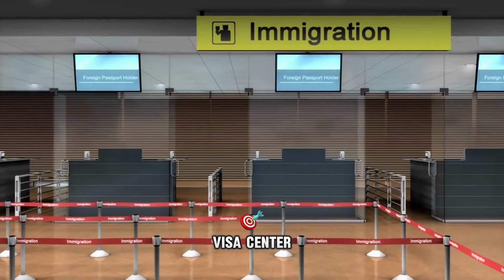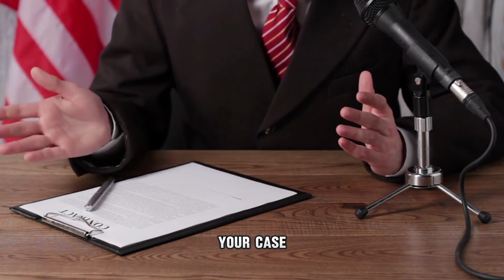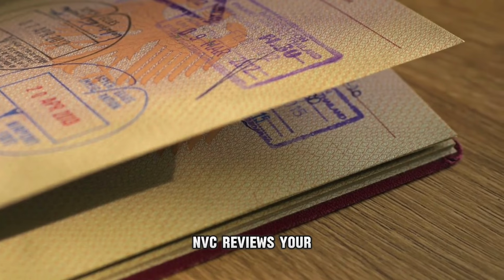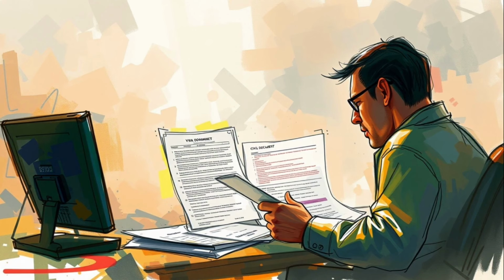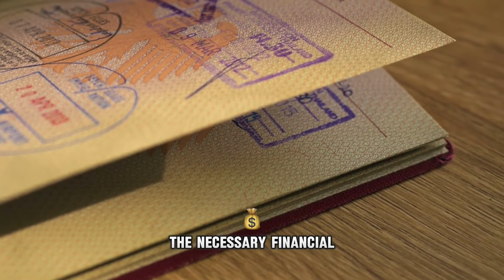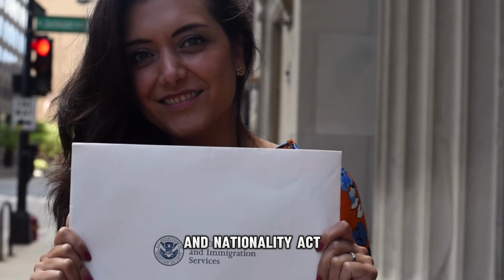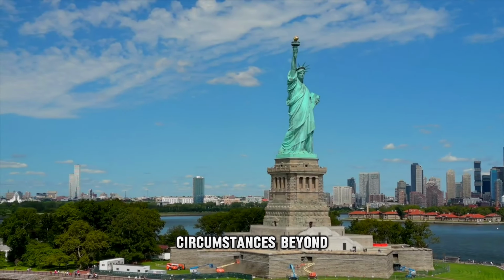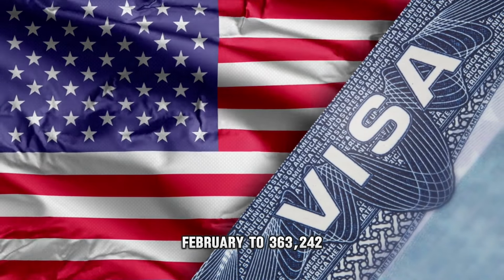LIVE : NVC GREEN CARD Processing Timelines May 2025 - GOOD US IMMIGRATION NEWS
WEEKLY UPDATES: National Visa Center (NVC) processing times for immigrant visa petitions. Key information includes case creation and review timelines, response times to inquiries, and the current backlog. The video also explains the NVC's role in the visa application process, emphasizing the importance of timely responses to avoid petition termination. Finally, it briefly covers U.S. citizenship acquisition at birth, both domestically and internationally. The channel aims to offer comprehensive information on various US visa types.